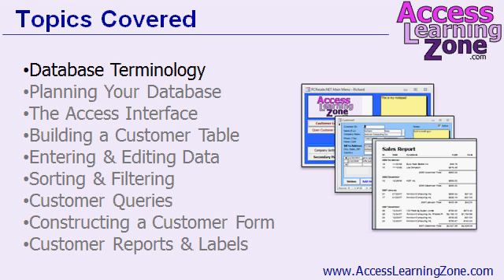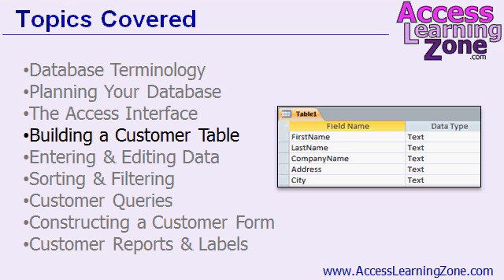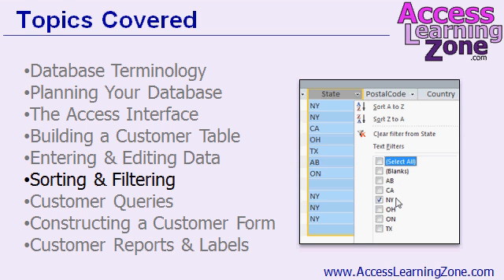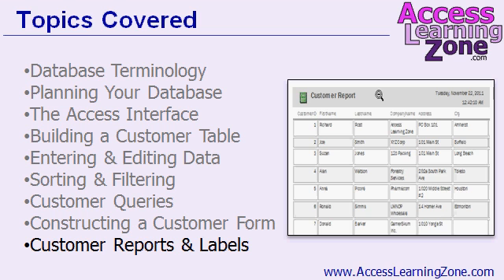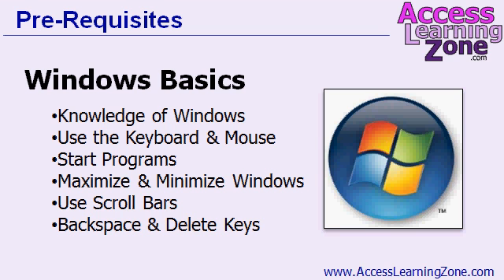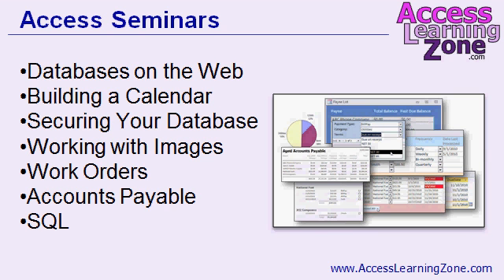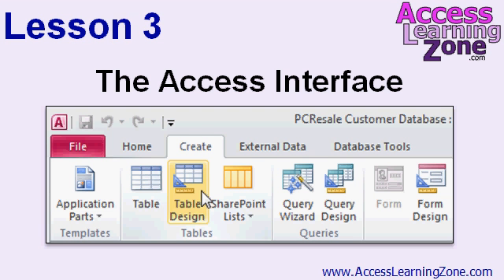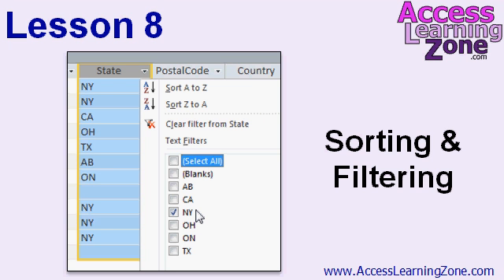Microsoft Access 2010 Tutorial Part 00 of 12 - Introduction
Are you new to Microsoft Access 2010? This video tutorial will teach you all of the basics of how to build a Microsoft Access database. You will learn Database Terminology & Benefits, Planning Your Database, The Access Interface & Ribbon, Building a Customer Table, Entering and Editing Data, Sorting & Filtering Records, Constructing Customer Queries, Designing a Customer Form Interface, Developing Reports & Mailing Labels, and more. If you enjoyed Level 1, you can buy the complete Level 2 course for just $1